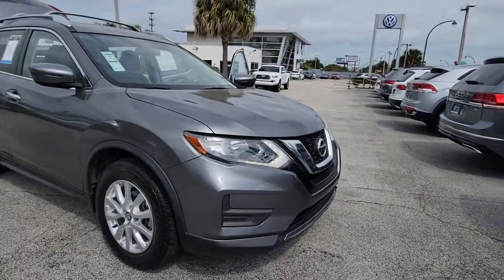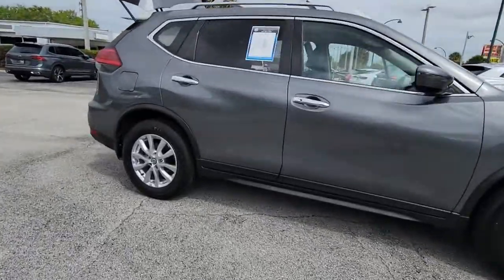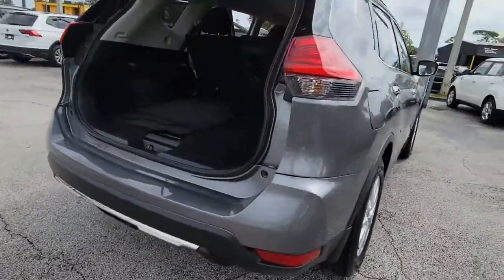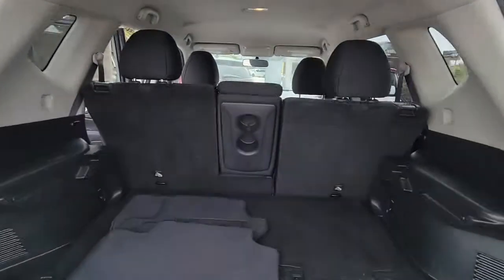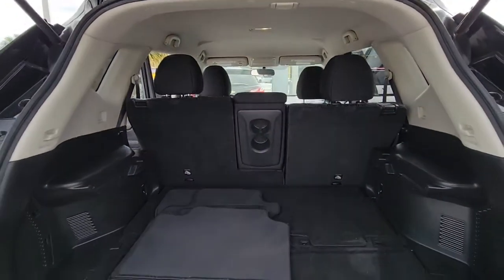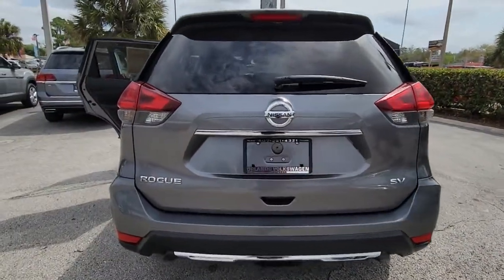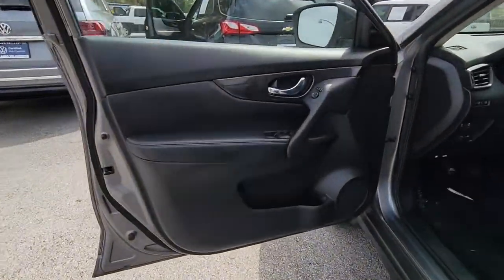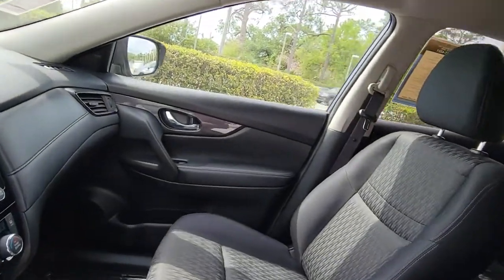2017 Nissan Rogue Orlando, Sanford, Kissimmee, Clermont, Winter Park, FL 5321Q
Gun Metallic Used 2017 Nissan Rogue available in Orlando, Florida at Orlando VW South. Servicing the Sanford, Kissimmee, Clermont, Winter Park, FL area.

5474 S Orange Blossom Trl

CARFAX One-Owner. Clean CARFAX.brbr2017 Nissan Rogue Gun Metallic SV FWD CVT with Xtronic 2.5L I4 DOHC 16VbrbrFamily appeal with a sporty feel ! Recent Arrival! 26/33 City/Highway MPGbrbrAwards:br  * 2017 KBB.com 10 Best SUVs Under $25,000brOrlando VW South proudly serving the following communities: Orlando, Kissimmee, Clermont, Melbourne, The Villages, Windermere, Davenport, St Cloud, Longwood, Sanford, Lake Mary, Lakeland, Oviedo, Cocoa, Titusville, Daytona Beach.